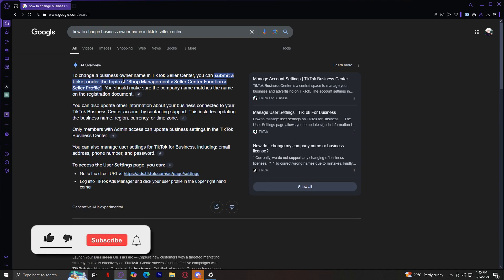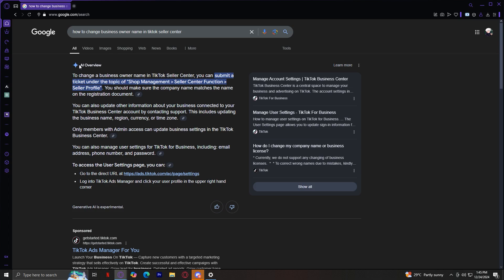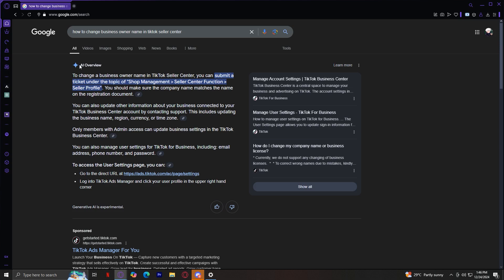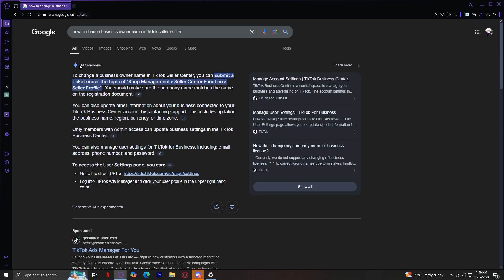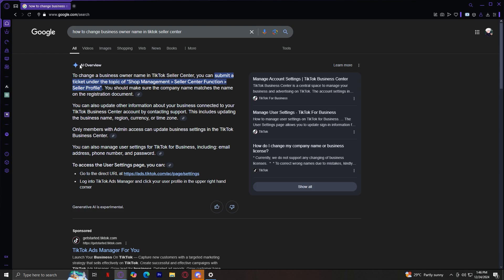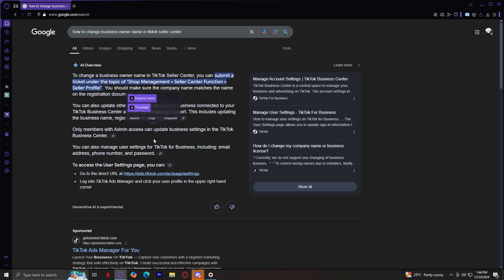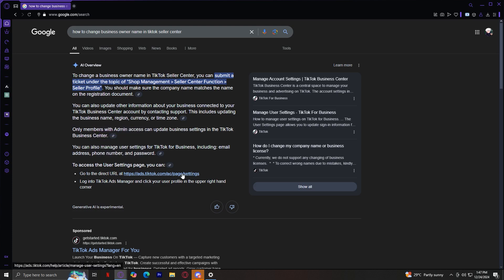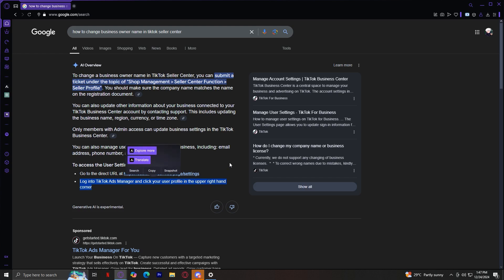How To Change Business Owner Name In Tiktok Seller Center